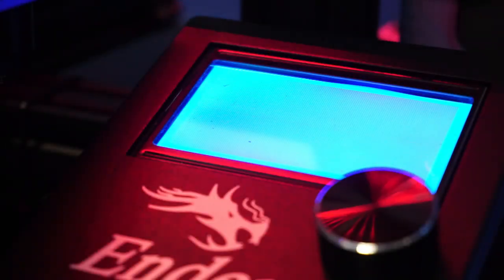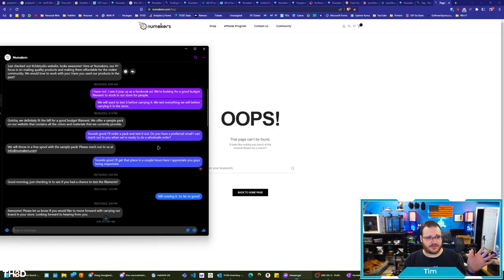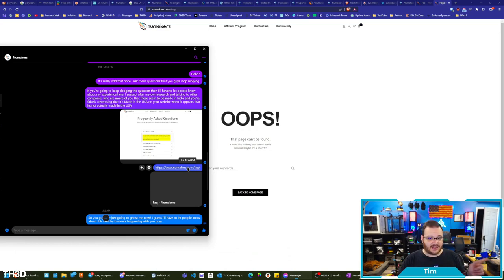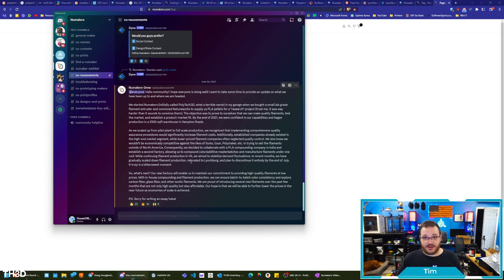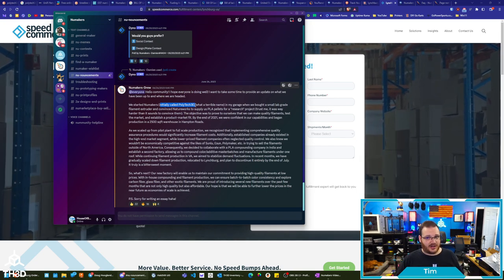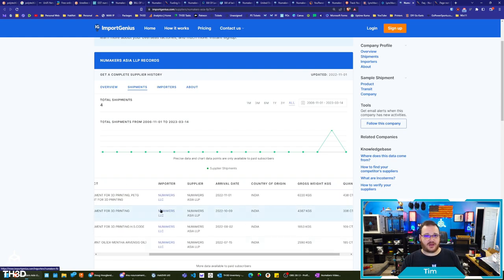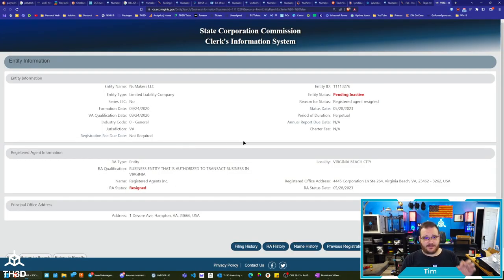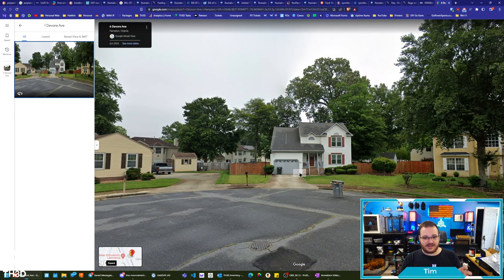Numakers "Made in the US" Claims - Exposing The Facts - We have Receipts